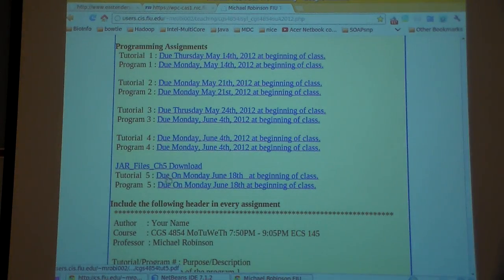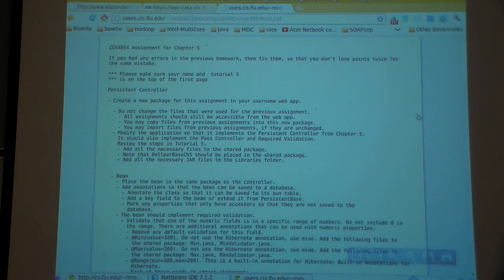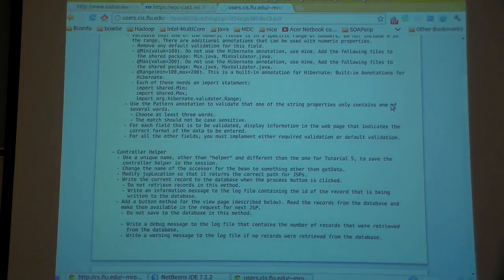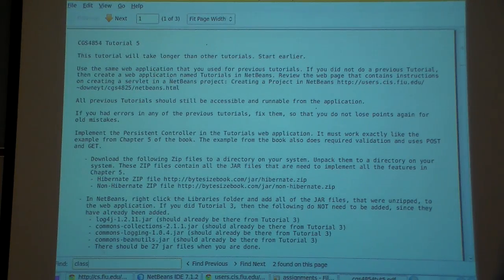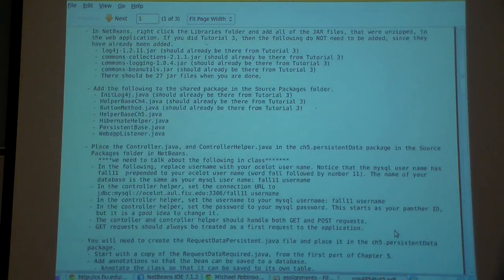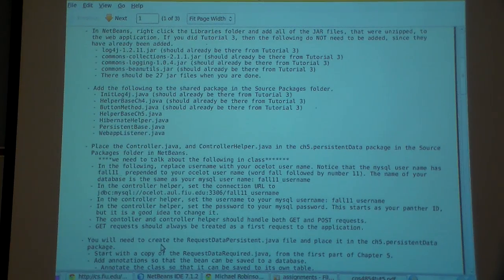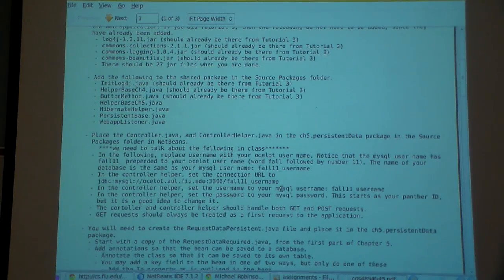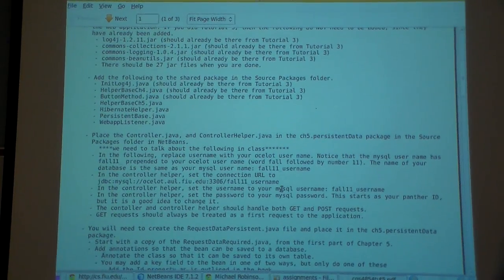CGS4850 (06-14-12) Part 1